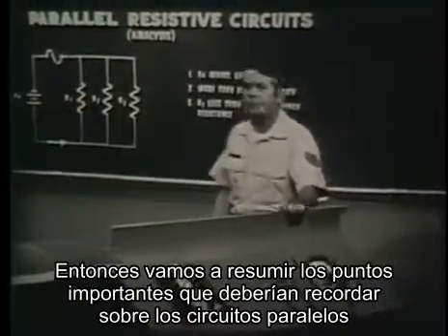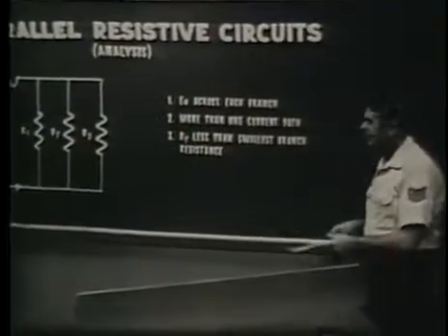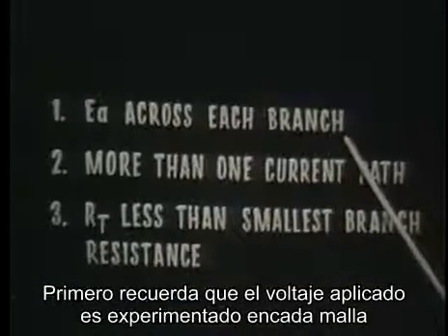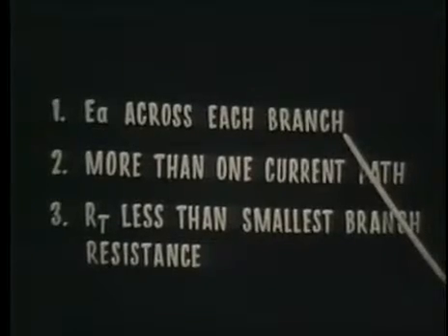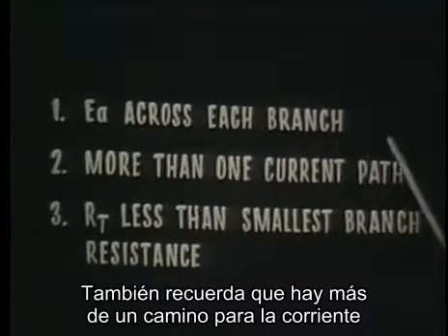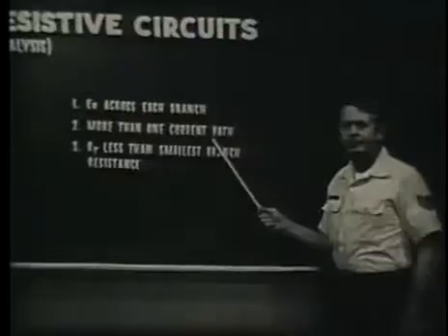Resistencias en Paralelo (Parallel resistive circuit)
Hola a todas las personas que se interesan por saber más.
Hoy seguimos con la linea de electricidad básica por medio del tema de las resistencias en paralelo. Esperamos que lo disfruten. Si es así, no olviden darle me gusta y compartirlo. Se los agradecemos mucho.